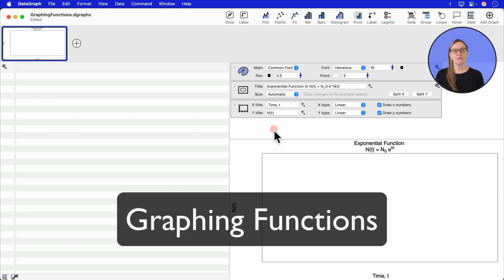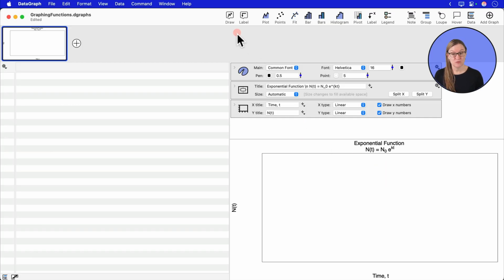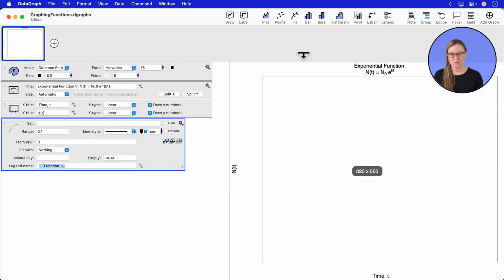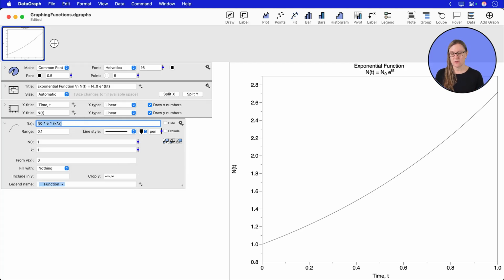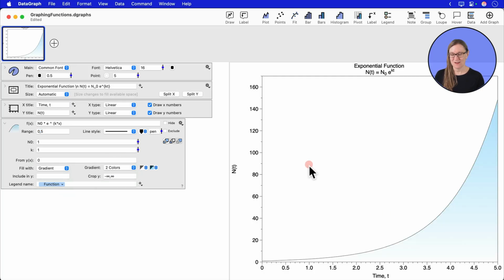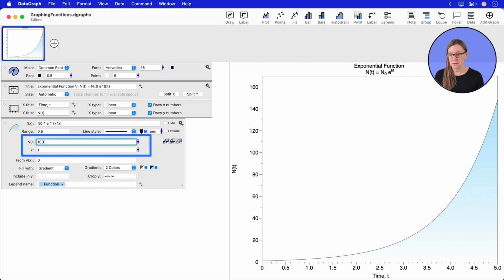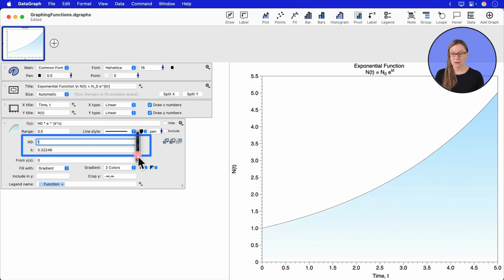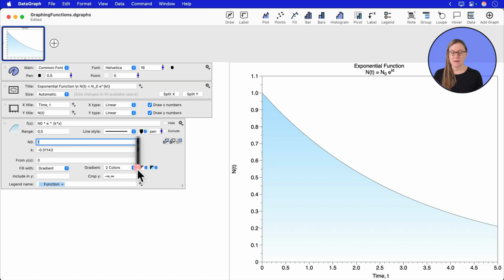How to Graph Functions in DataGraph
Learn how to plot mathematical functions in DataGraph and interactively explore how parameters shape the curve. This tutorial demonstrates the exponential function - one of the most fundamental equations in science.

In this example, we're plotting N(t) = N₀e^(kt). You'll learn how to:
- Enter mathematical functions using the Function command
- Create interactive sliders to vary parameters in real-time
- Visualize exponential growth (positive k) and decay (negative k)
- See how the rate constant k changes the curve steepness

The exponential function appears everywhere in science - from population growth to radioactive decay to chemical reactions. Same equation, different applications!